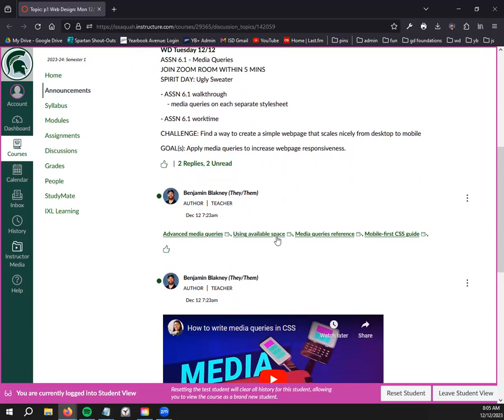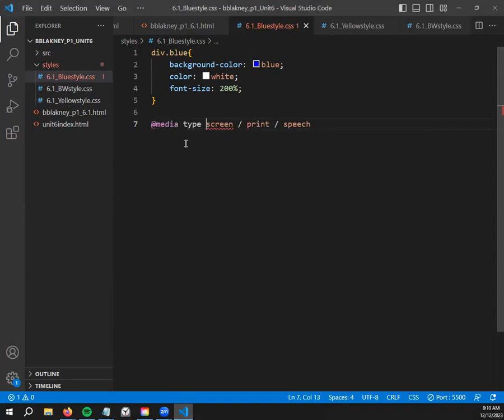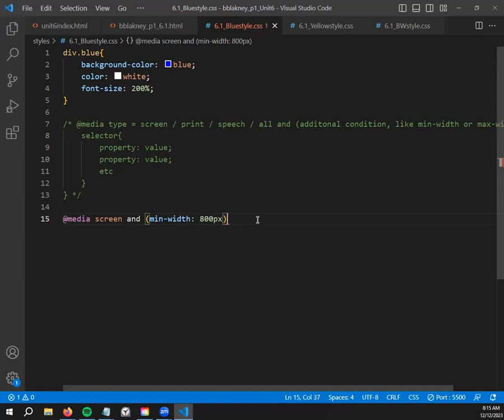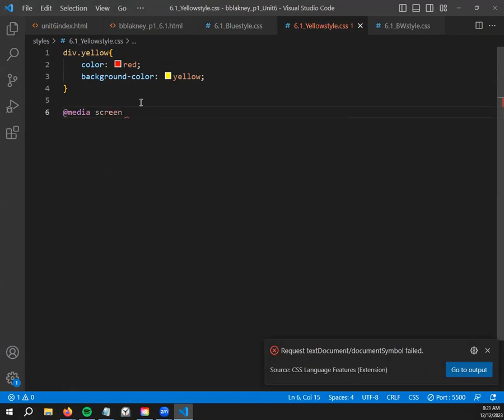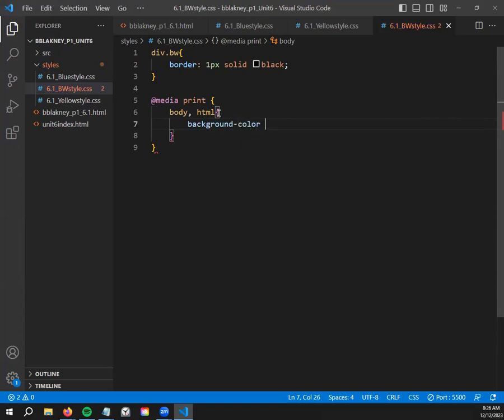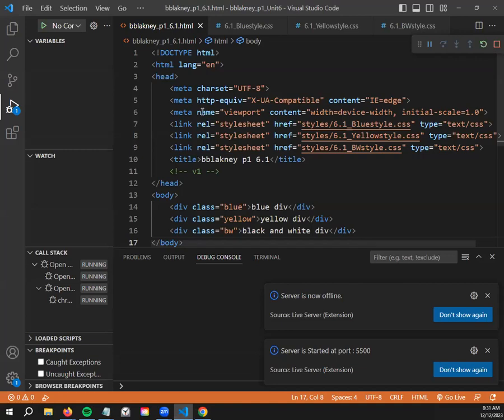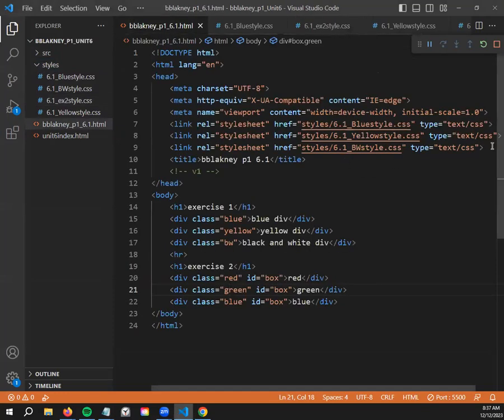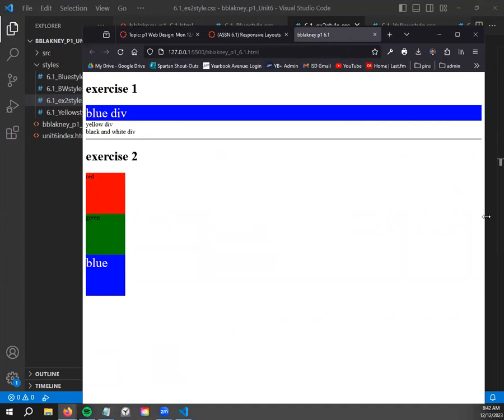1212_wdp1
Tuesday 12/12/2023 - Media query breakdowns